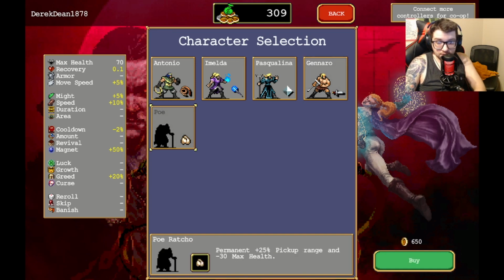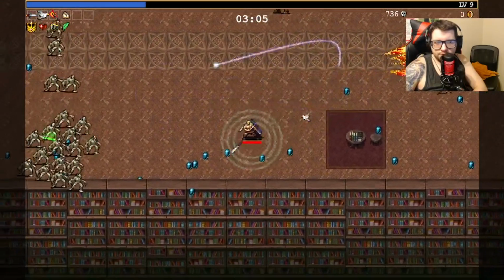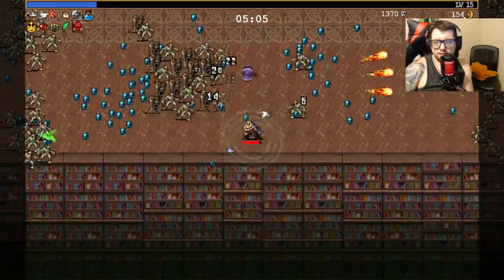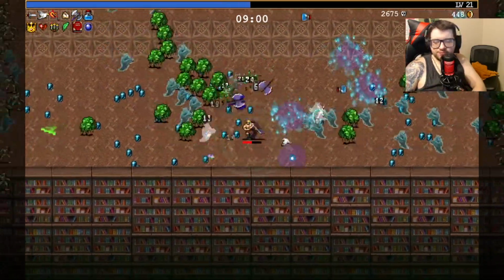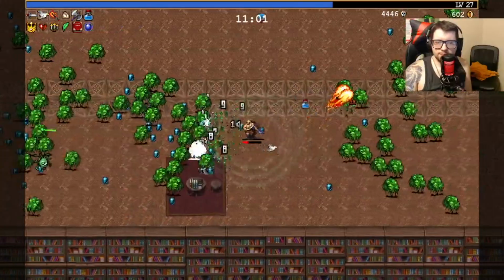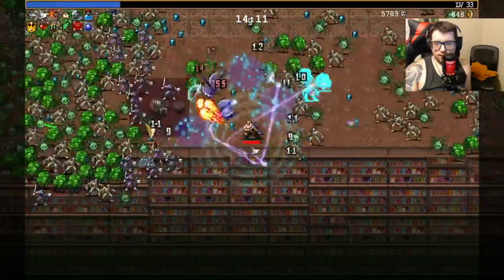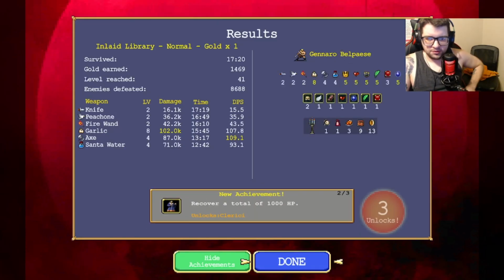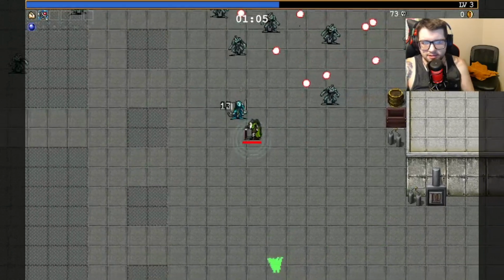Let's Play - Vampire Survivors - Part 4 - Garlic Mashed Potatoes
Game: Vampire Survivors
Part: 4 - Garlic Mashed Potatoes